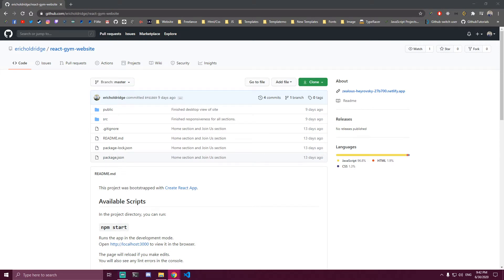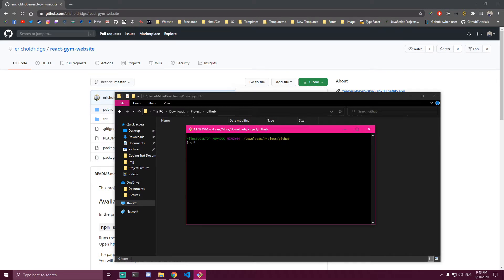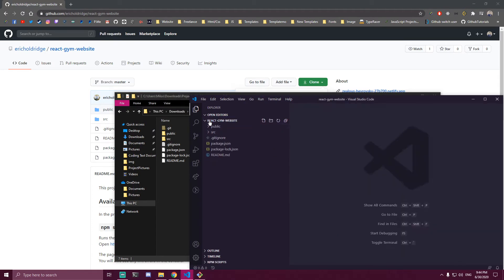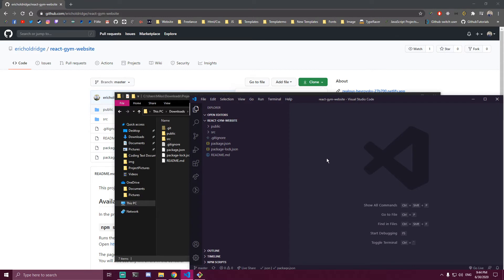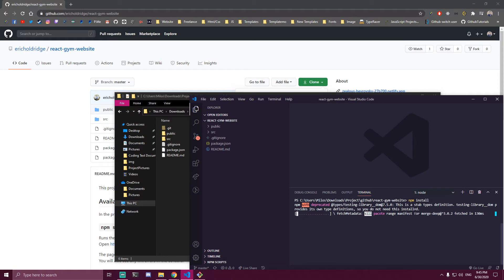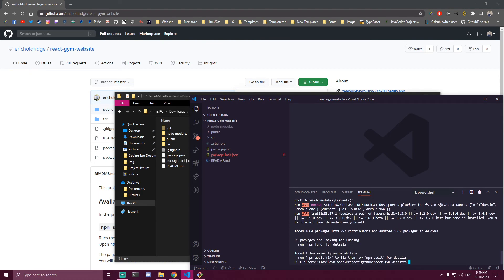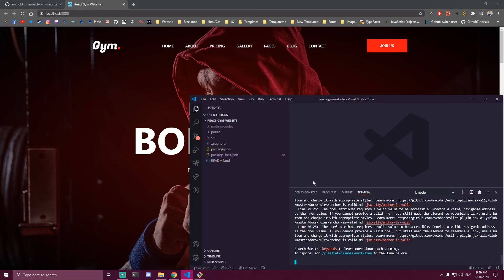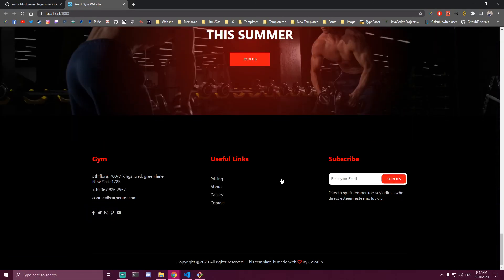How to clone a React App from Github